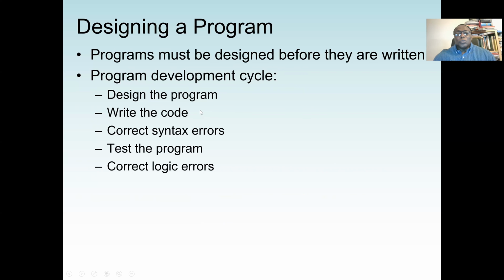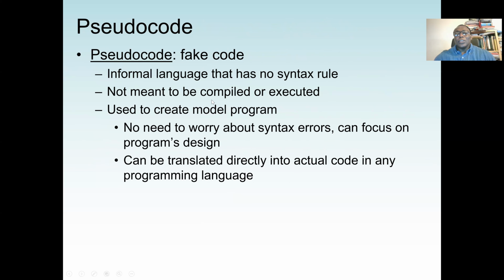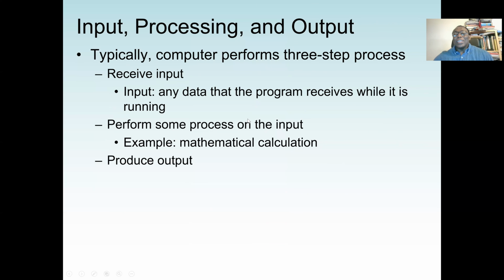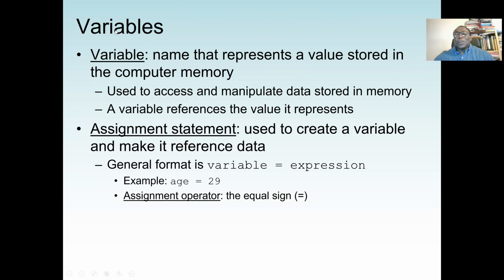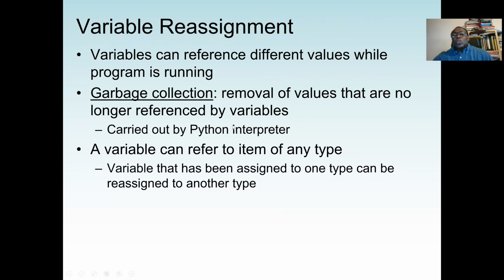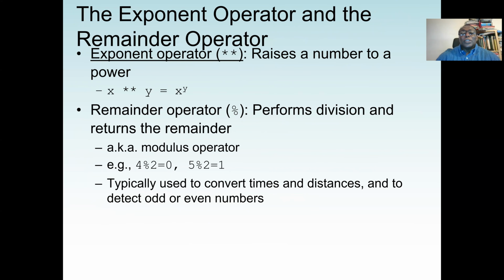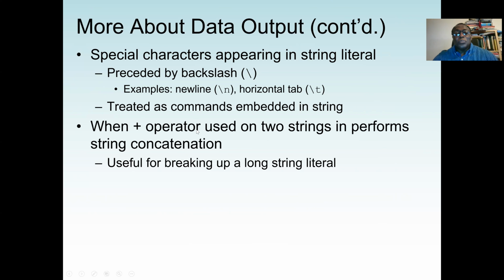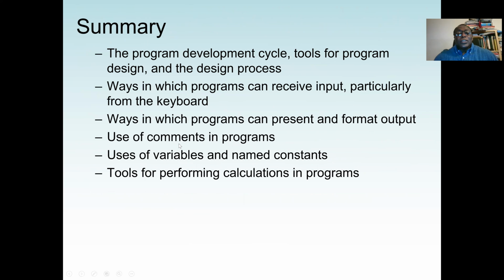Python Fundamentals (Lecture 2 Part 1)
Python is a scripting programming language known for both its simplicity and wide breadth of applications. For this reason it is considered one of the best languages for beginners. Used for everything from Web Development to Scientific Computing (and SO much more), Python is referred to as a “general purpose” language by the greater programming community.